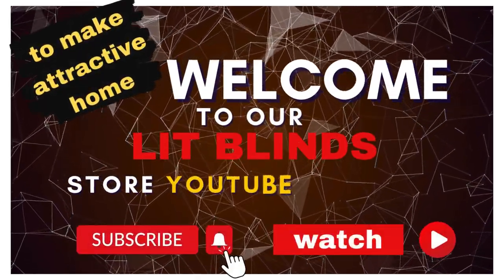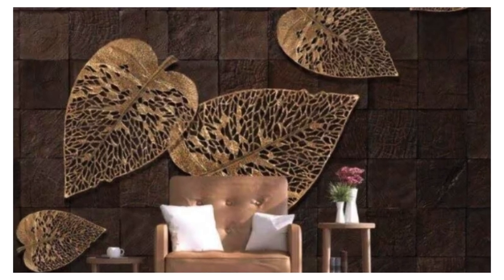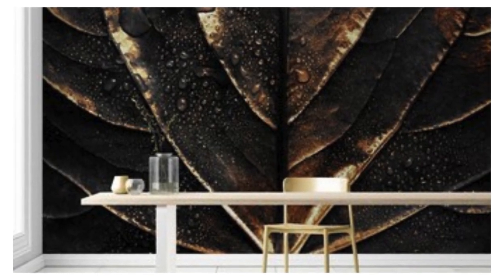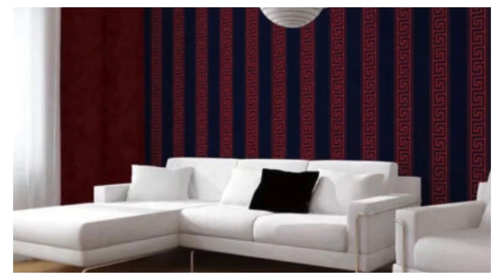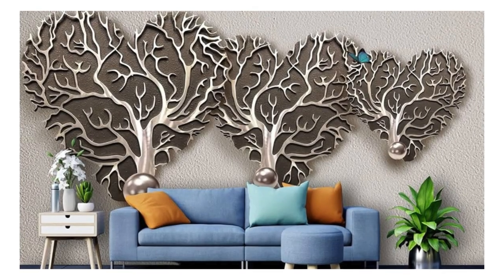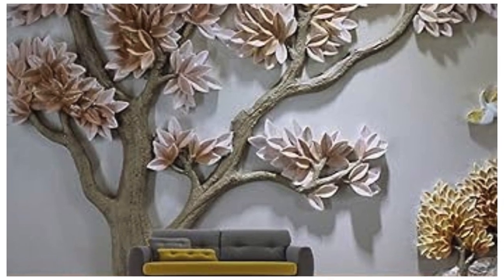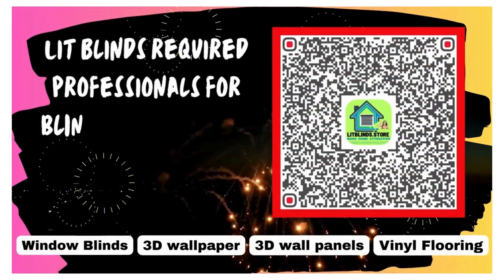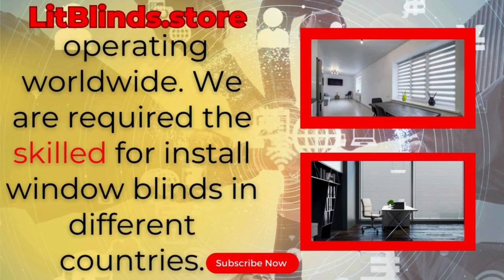TOP 50+ 3D WALLPAPER DESIGN IDEAS THAT EVALUATE YOUR ROOM| @LitBlinds